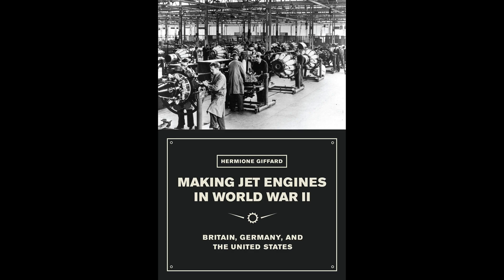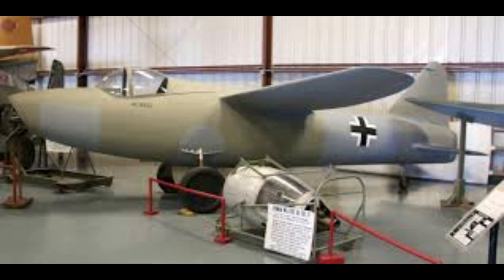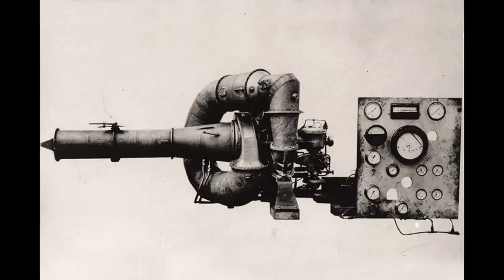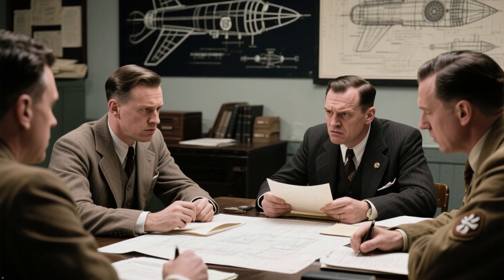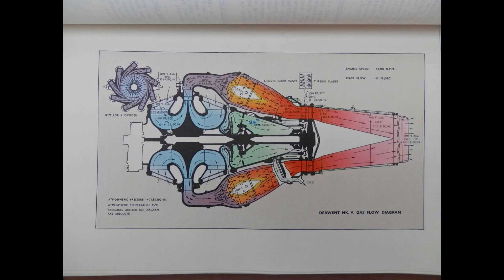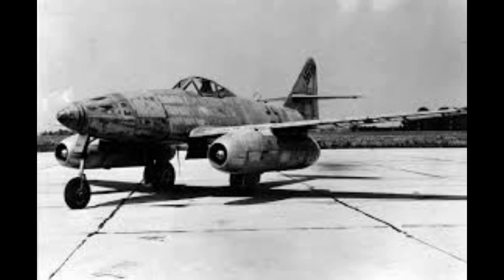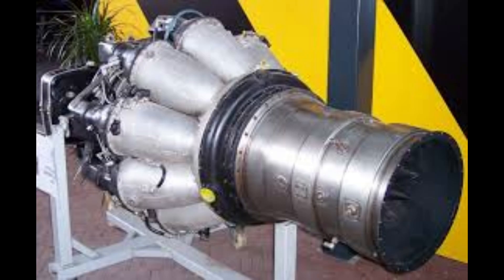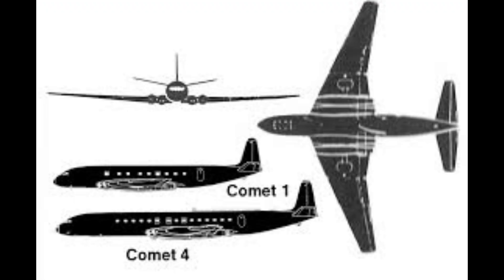Were the WW2 British Jets, the best choice?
Hi Everyone and welcome back to the Jaxom Talks channel.

The moment the Messerschmitt Me 262 screamed  across the sky, the age of the jet was truly born—a revolutionary German technology that forever changed warfare.

But hold the phone, because while the German Me 262 was terrifyingly fast, there’s a massive argument to be made that their engine, the complex Junkers Jumo 004, was actually an engineering dead end.

Today we’re tearing down the myths and focusing on the true technological winner: the British jet engine.

 We'll dive into the critical differences between Germany’s axial-flow and Britain's centrifugal-flow designs, uncovering the shocking reasons why Frank Whittle’s seemingly simpler, more robust engine was the superior design.

Not just for wartime reliability, but for establishing the foundational architecture that would actually launch the world into the modern jet age.across the sky, the age of the jet was born a revolutionary  technology was born  that would forever changed warfare.